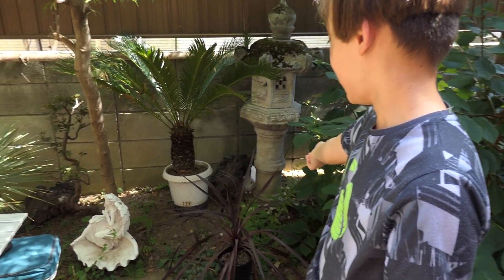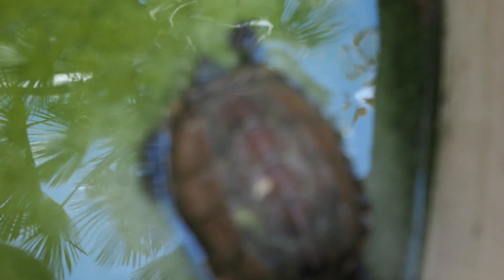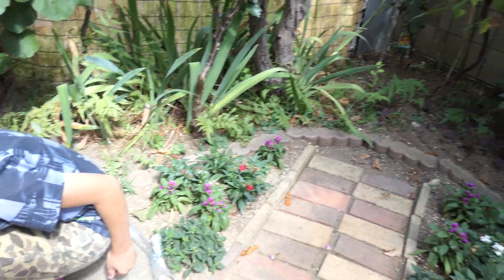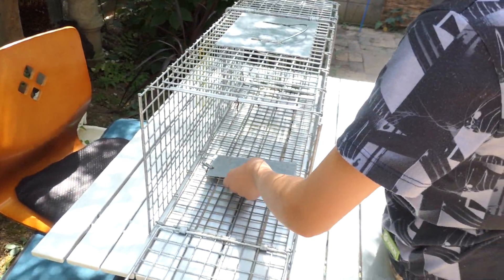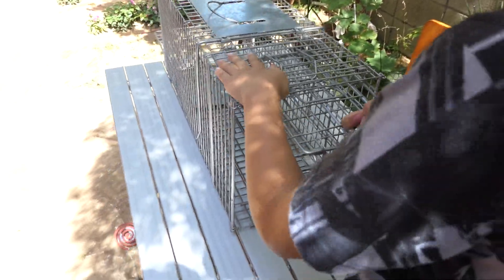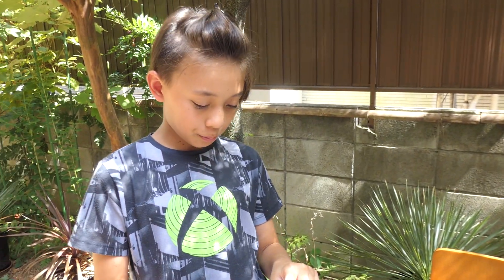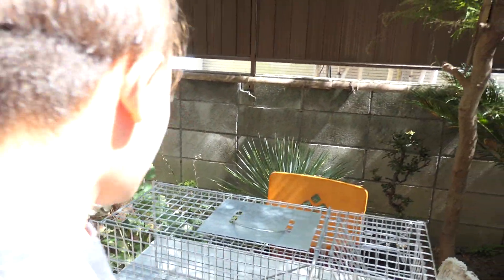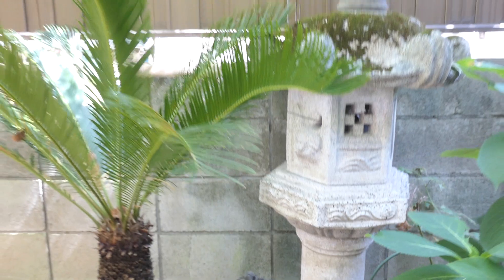Civet trap with Prof. Brilly Ant